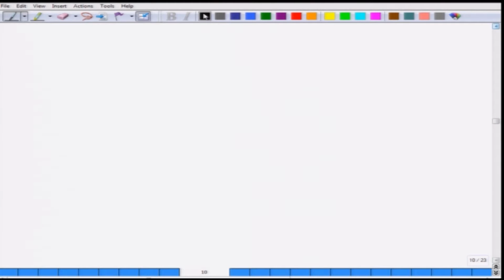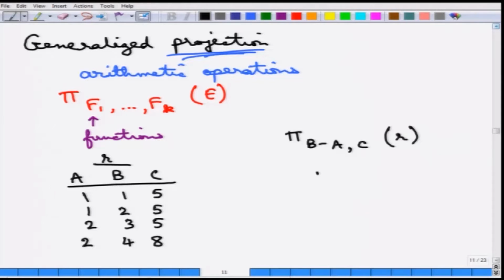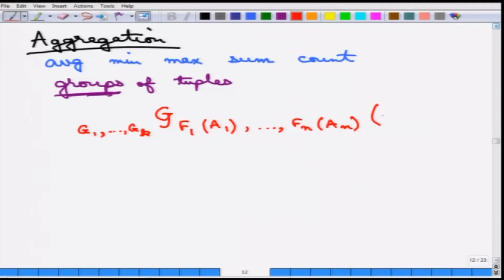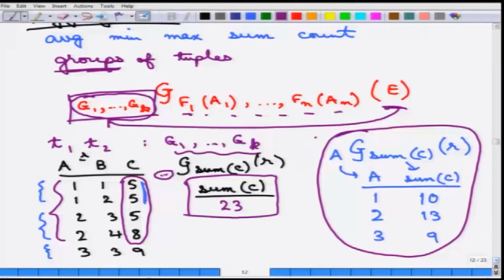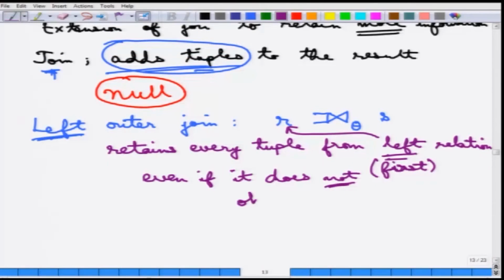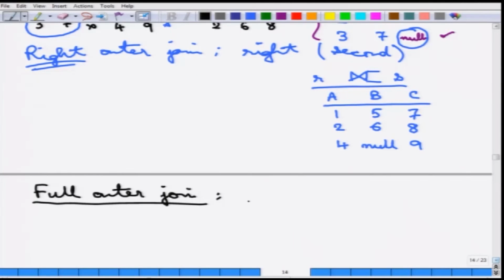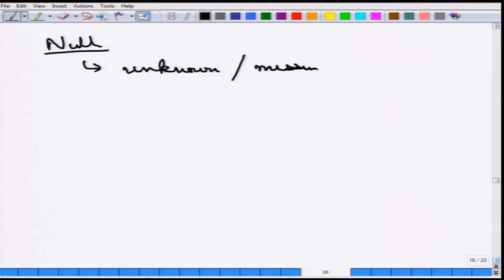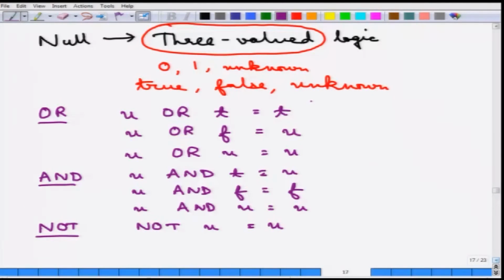Relational Algebra Extended Relational Algebra